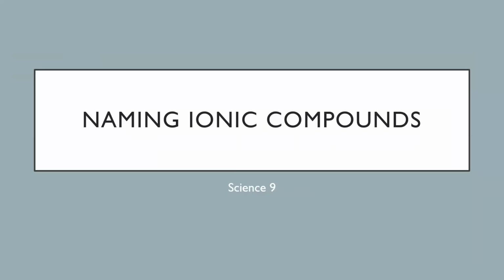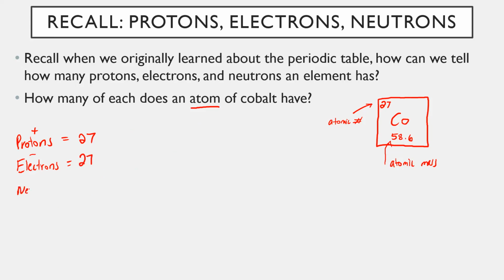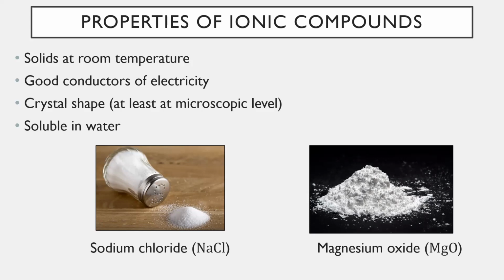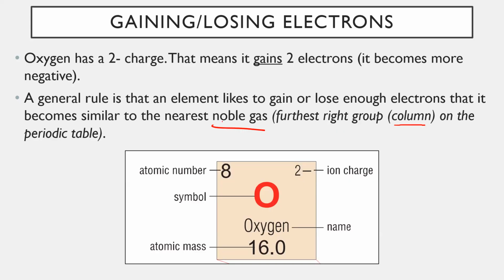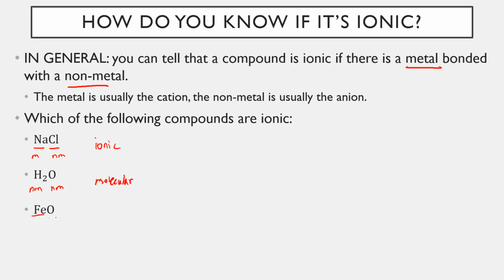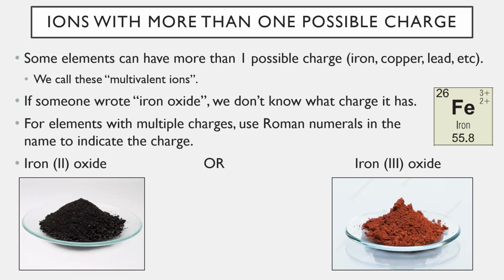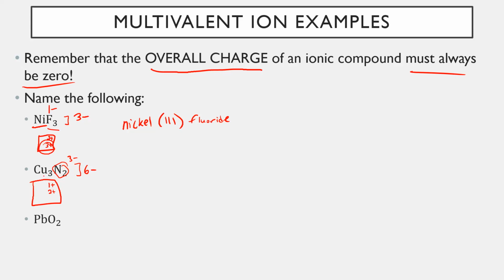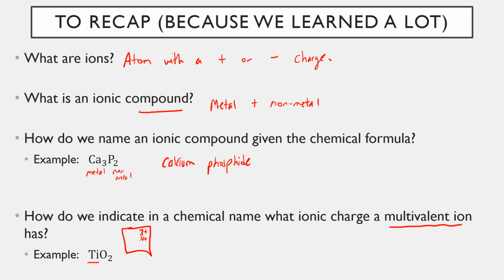Science 9 - Naming Ionic Compounds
November 23rd, 2021 lesson.